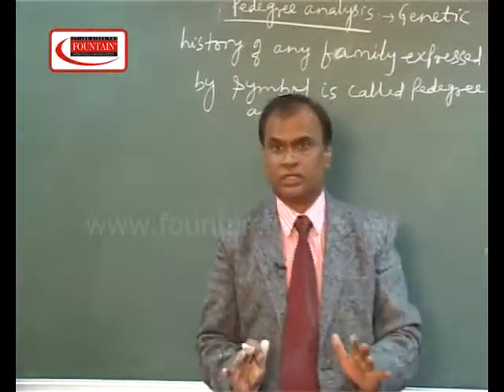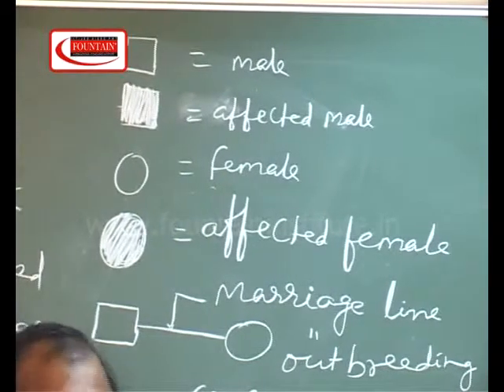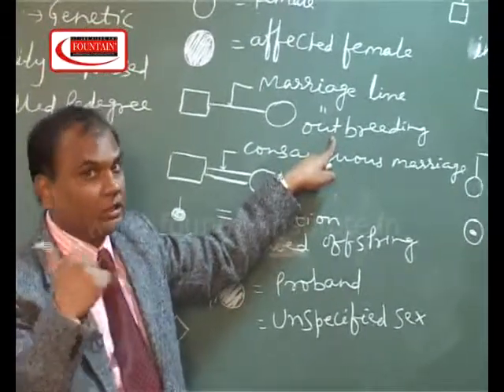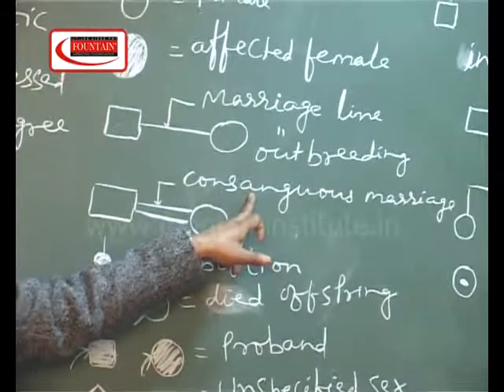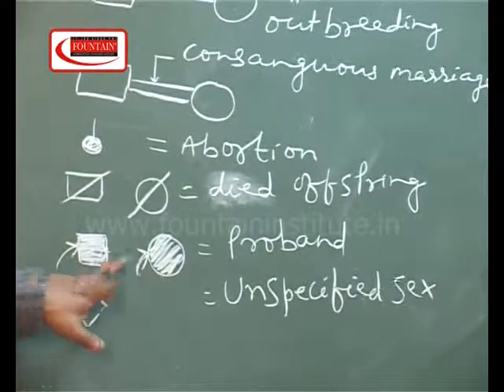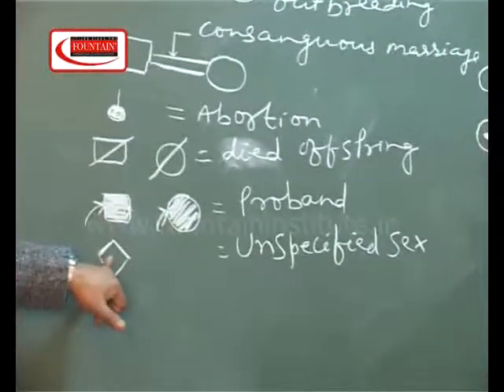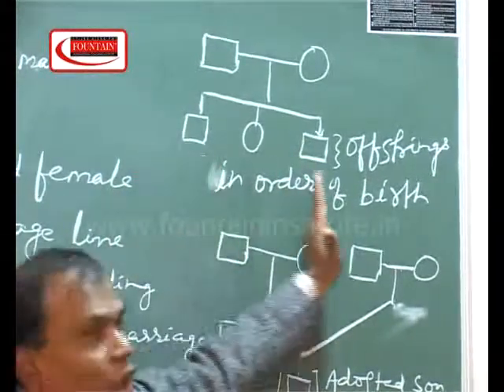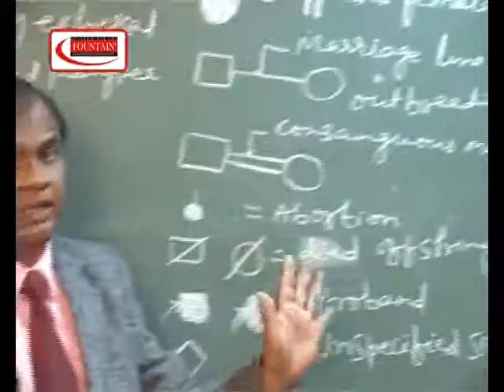biology 3r 3